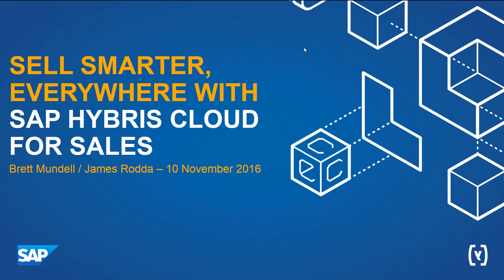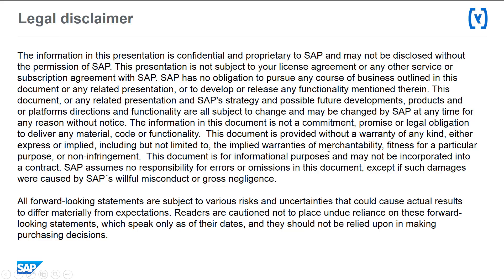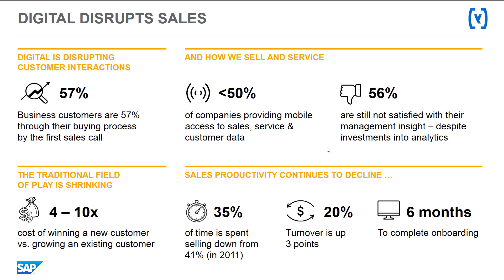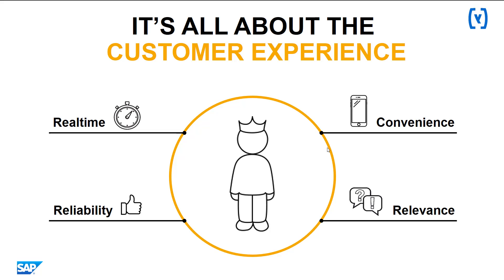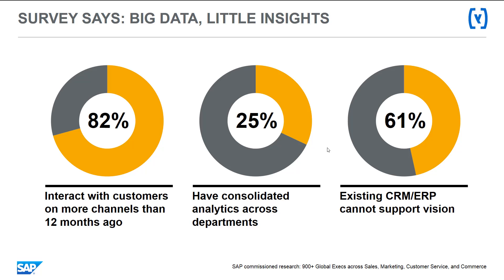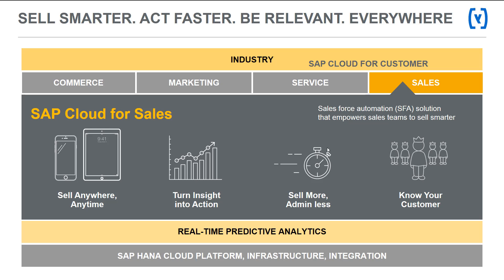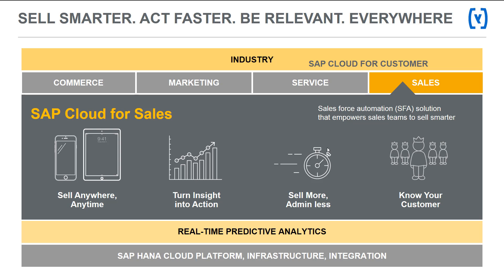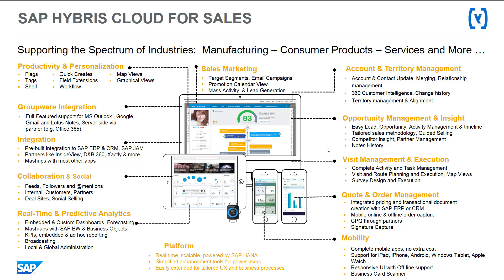SAP Cloud for Customer - Introduction to CRM Sales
SAP Cloud for Customer - Sales / CRM. Looking for an end to end Sales / CRM solution integrated to SAP Business One? Take your CRM , sales pipeline and sales force automation to the next level with SAP C4C Sales - an integrated CRM solution for SAP Business One. These slides give a brief overview.